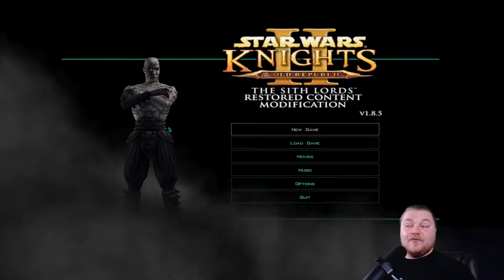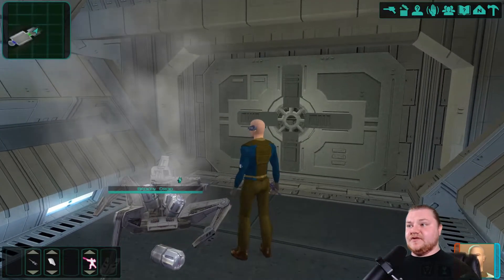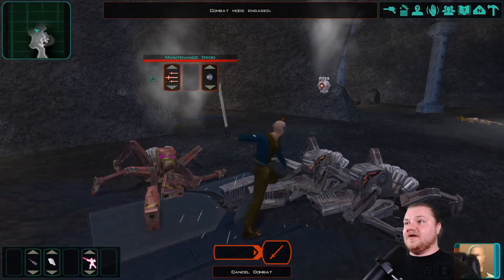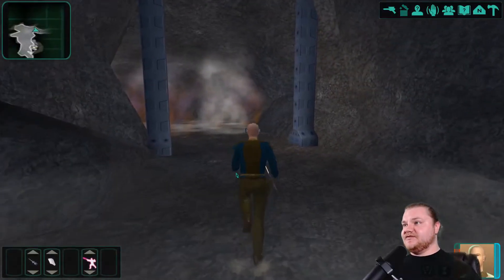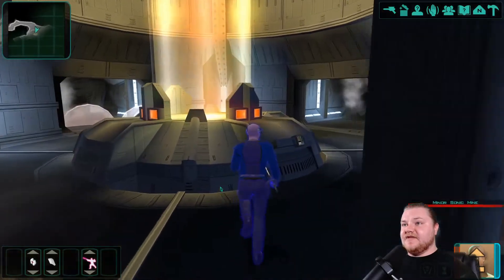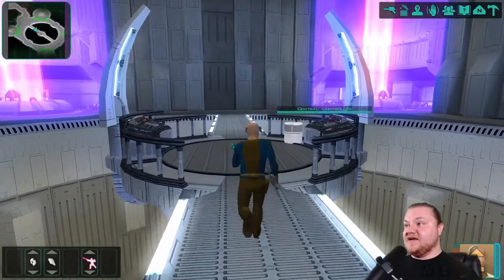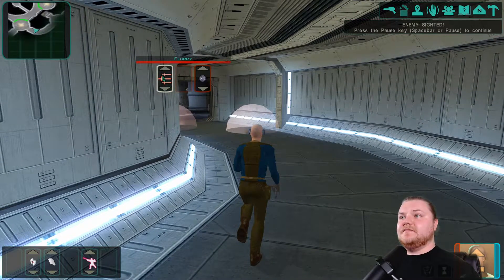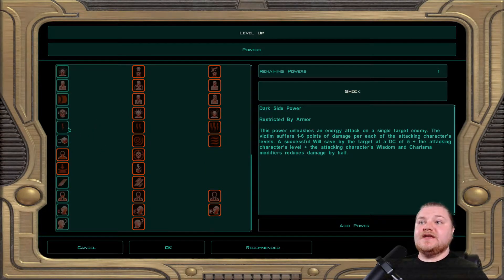Let's Play Star Wars: Knights of the Old Republic II (Dark Side) - Chapter 2: Peragus Pt. 3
Perhaps my favorite game of all time, we're going to play through Star Wars: Knights of the Old Republic II (with the restored content mod) start to finish. We're going to be making every possible dark side choice on our quest to become the ultimate Sith Lord.

Today we're working our way through Peragus. This ended up taking much longer than I thought...so this is Part 3 of 6. Let's DEW IT!